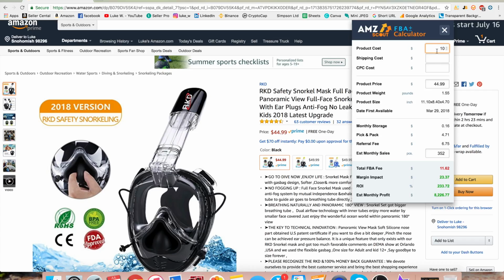TOP FIVE Things To Know BEFORE SELLING On AMAZON